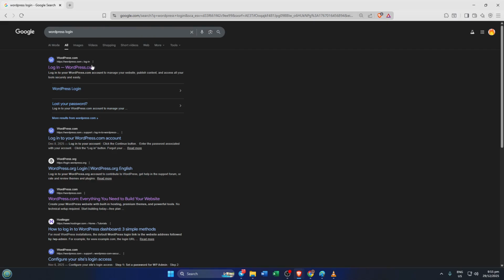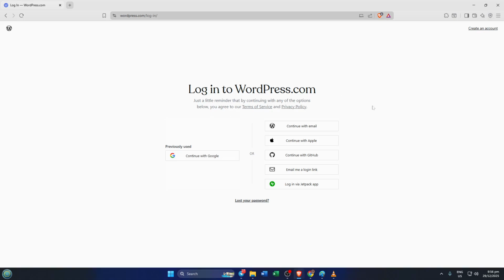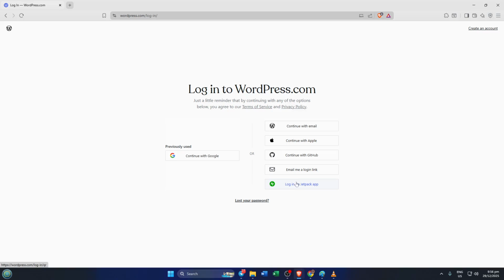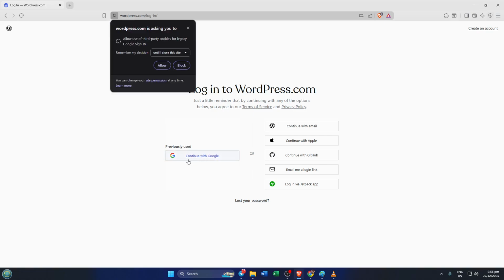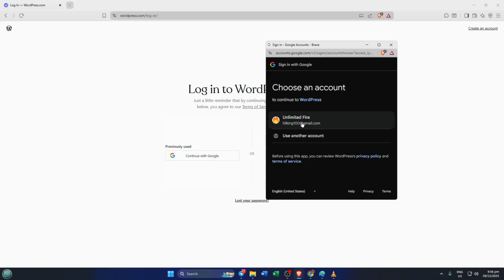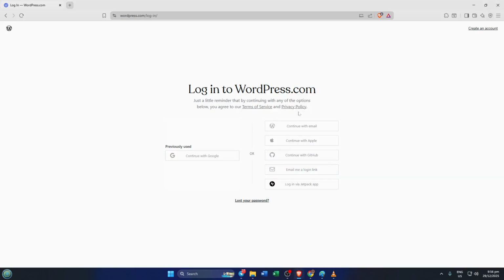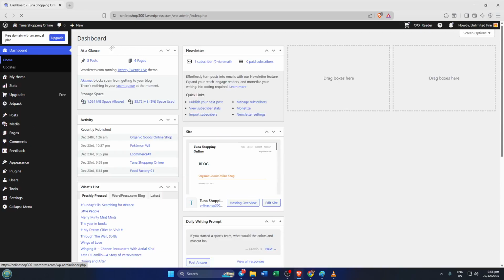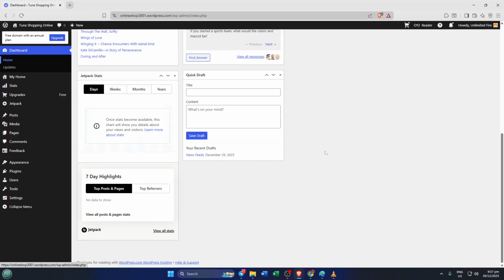How to login to WordPress admin dashboard (Easiest Way)(2026 Guide)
Learn how to securely log in to your WordPress site admin dashboard in just a few easy steps! This step-by-step tutorial covers the login process for both the self-hosted WordPress.org and WordPress.com platforms, including desktop and web access.

Timestamps:
00:00 Introduction
00:30 Finding the WordPress Login URL
01:30 Logging in as an Admin (WordPress.org)
03:00 Logging in with WordPress.com
04:15 Troubleshooting Common Login Issues
06:00 Tips for Securing Your Login Page
07:00 Logging Out and Session Management

Features covered:
- Locating your login page URL (wp-admin, wp-login.php)
- Step-by-step sign-in process for first-time and returning users
- Important security tips to protect your WordPress site
- Solutions for forgotten passwords and two-factor authentication
Supported Platforms: WordPress.org (Self-Hosted), WordPress.com, Desktop & Web